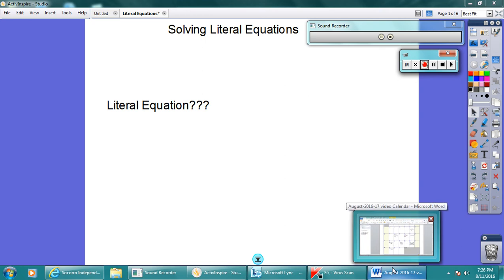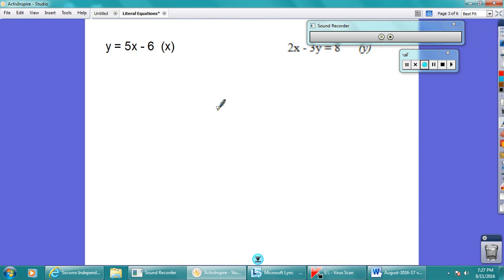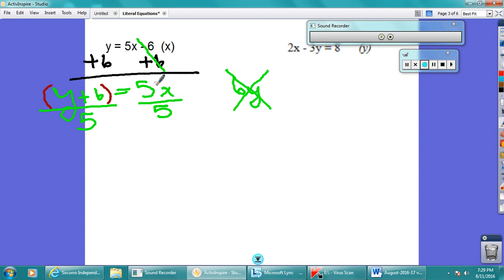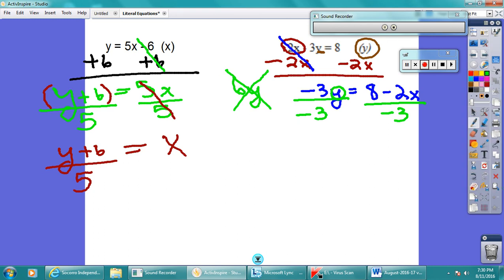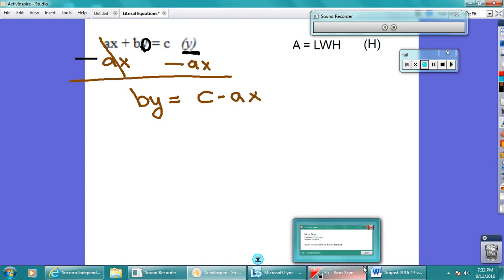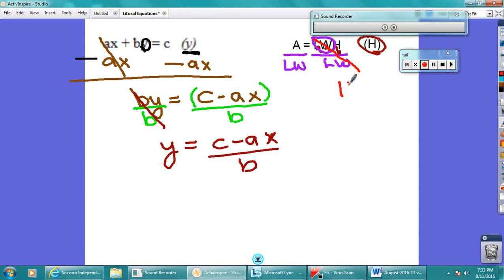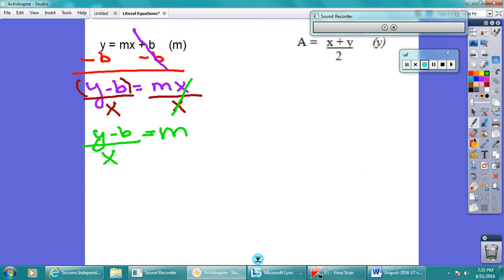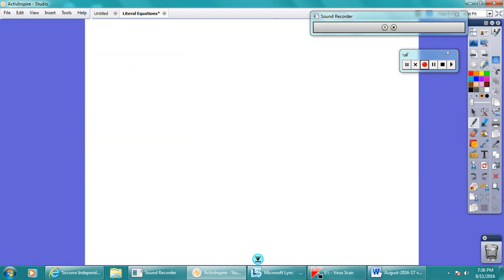Solving Literal Equations